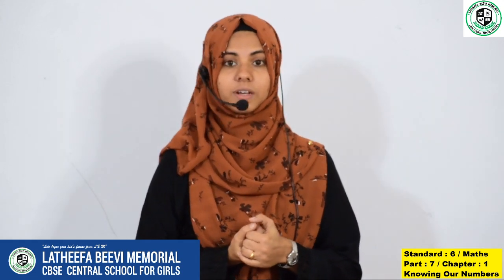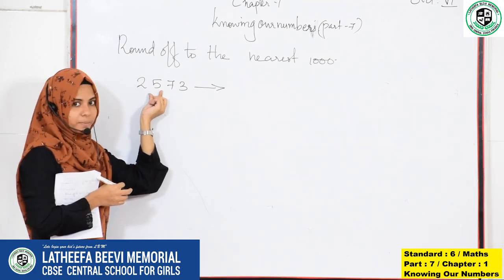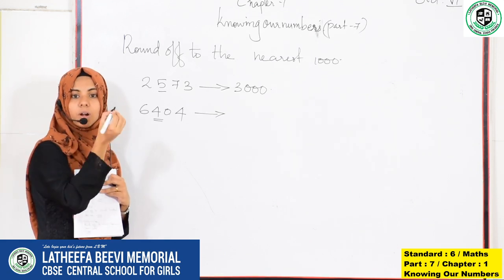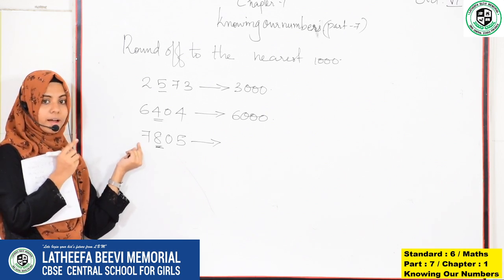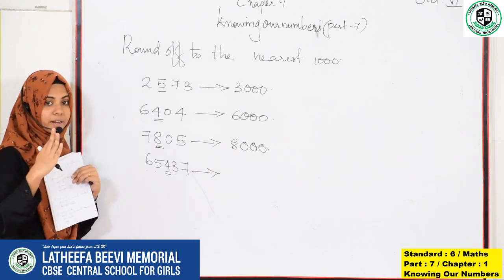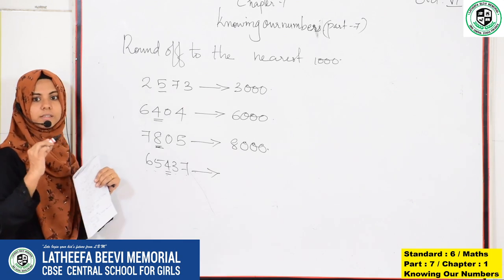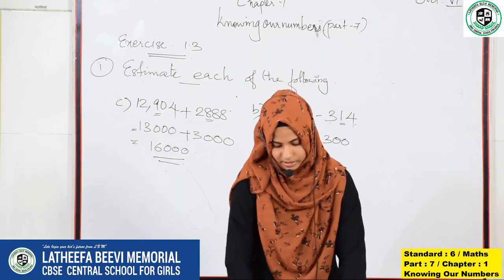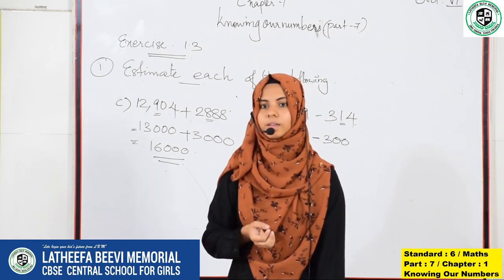LBM│STD 6 MATHS│PART 7│07-07-2020│KNOWING OUR NUMBERS│TEACHER: SHAHANA│LBM SCHOOL AYATHIL KOLLAM